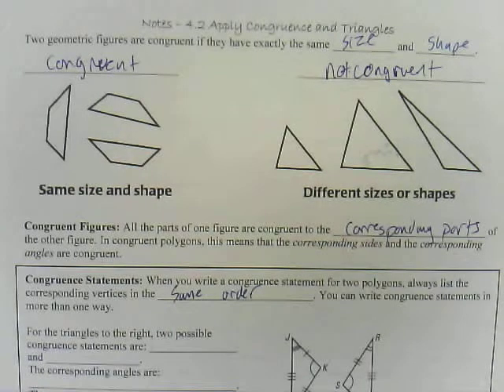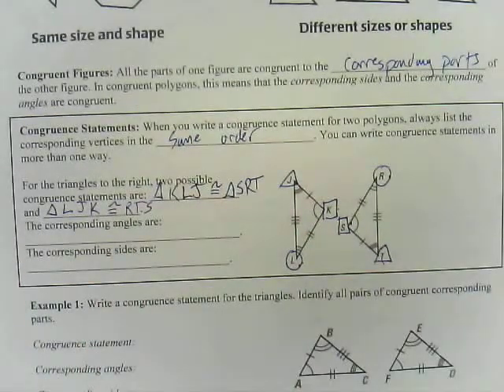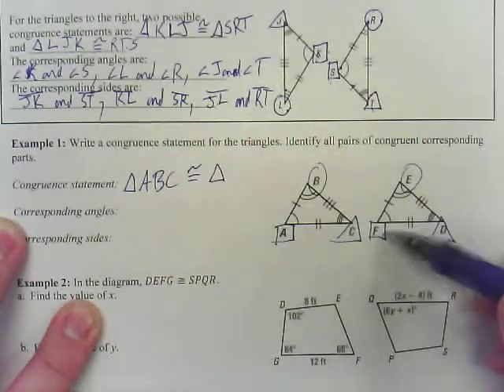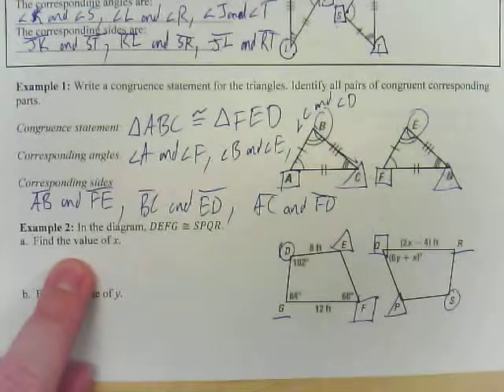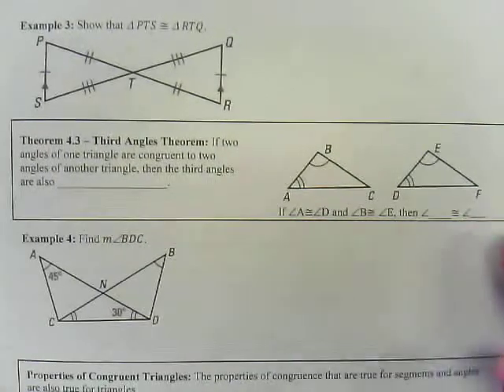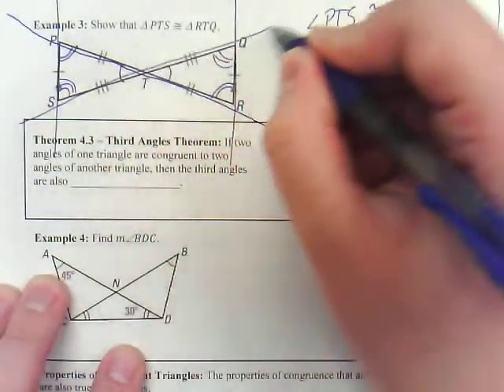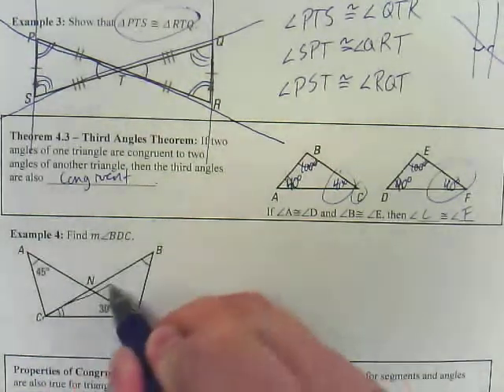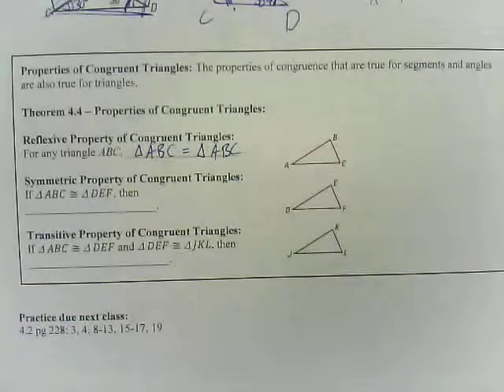4.2 Apply Congruence and Triangles